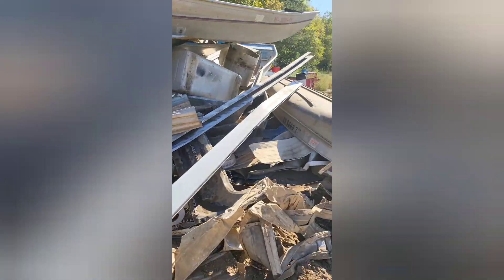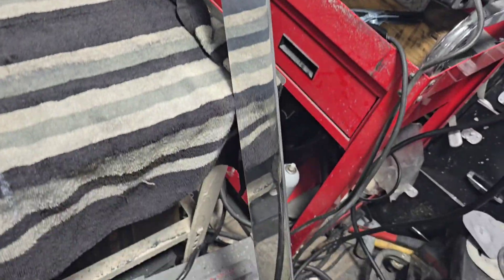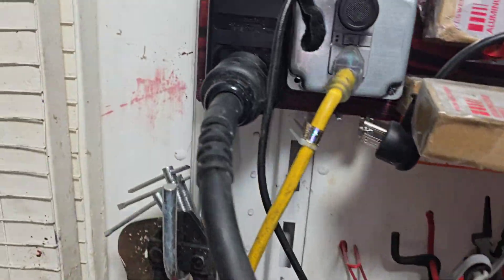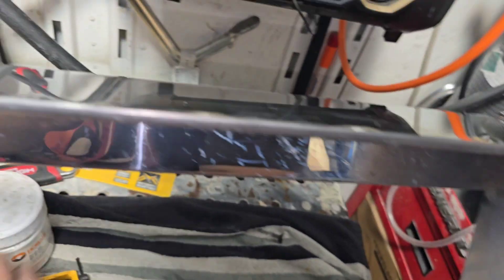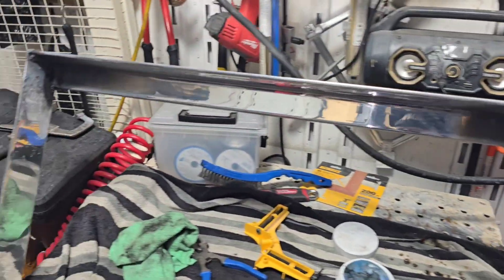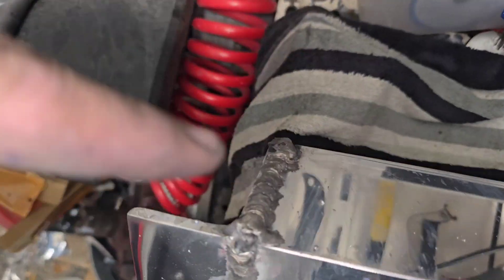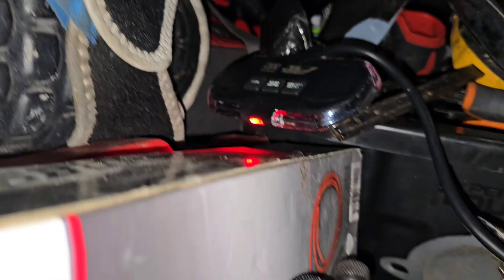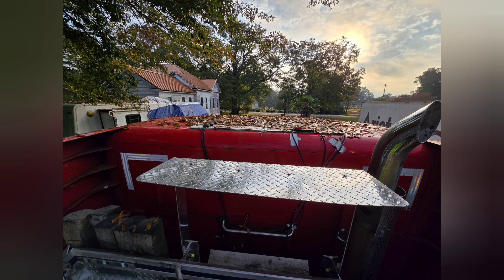Building Oversize Beacon Light Mount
I basically build my own oversized Beacon, mount because they're like $400 to $600 and I figured I could do it cheaper, so I went to a scrapyard and bought some scrap for about $36 bucks and welded it up and installed the light and it works fantastic.